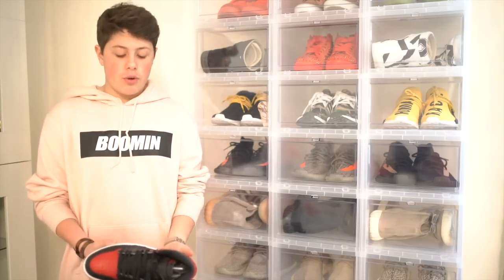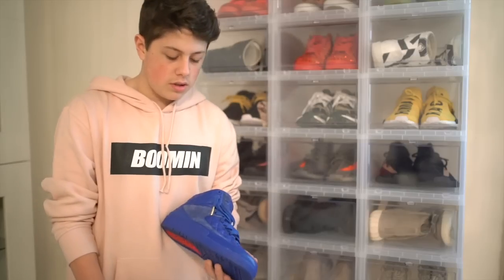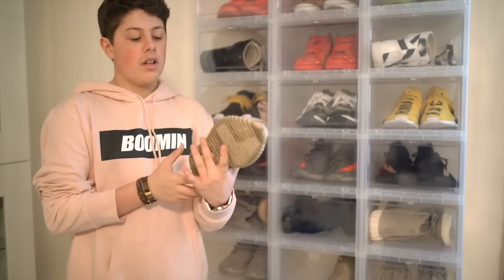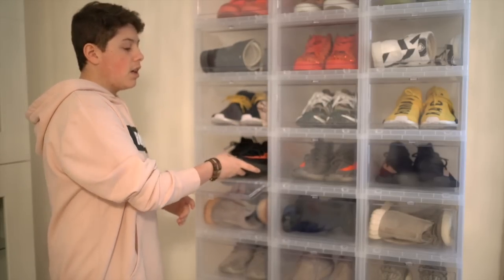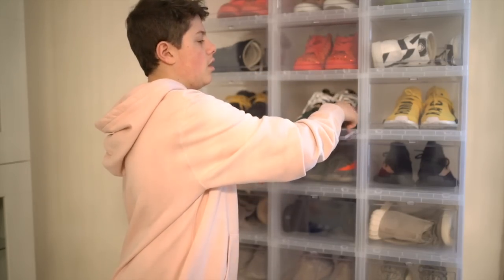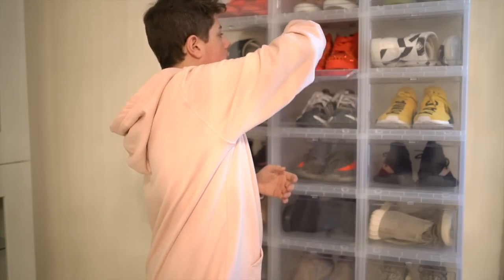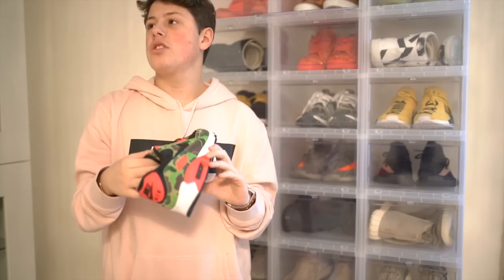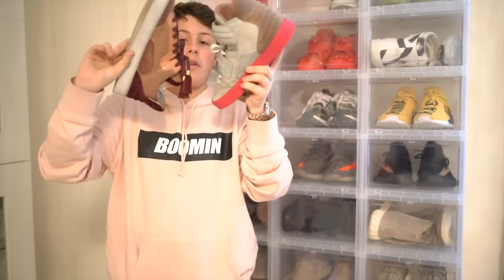Benjamin Kickz TOP 35 SNEAKERS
Sneakers : Sneakerdon.com